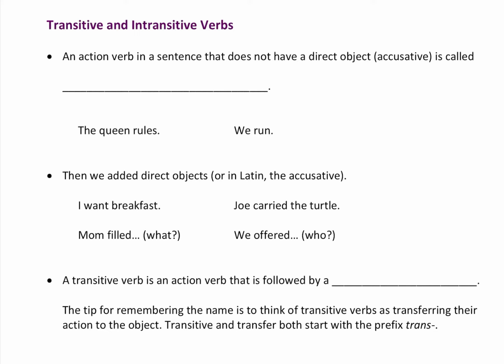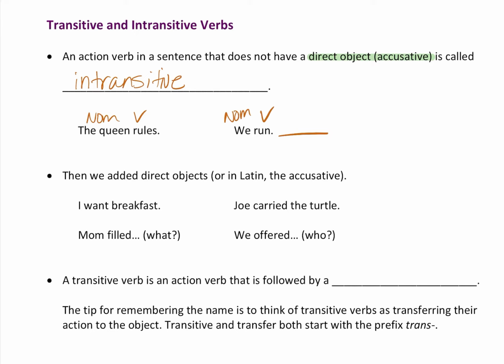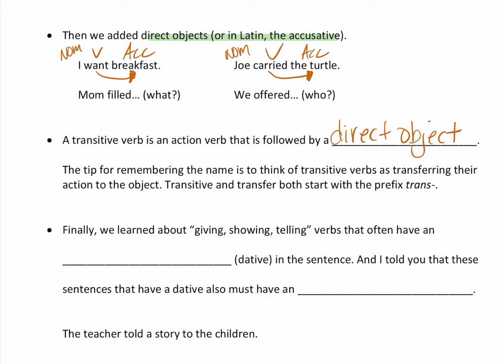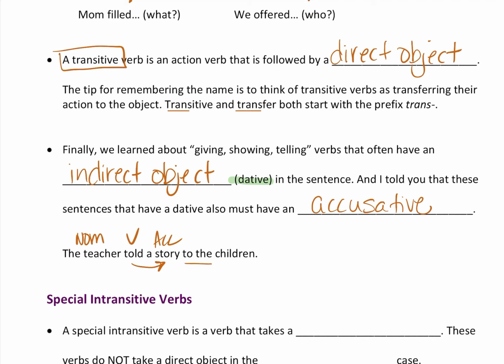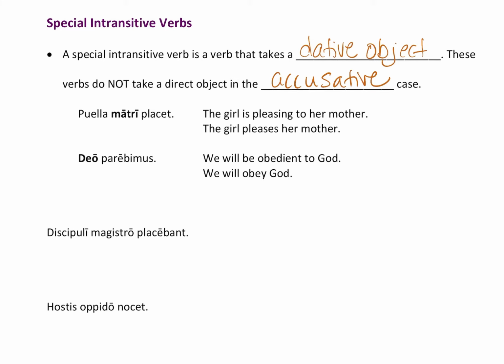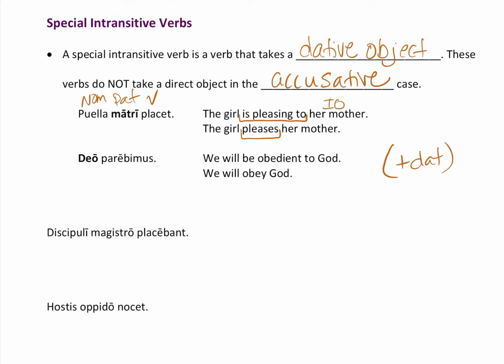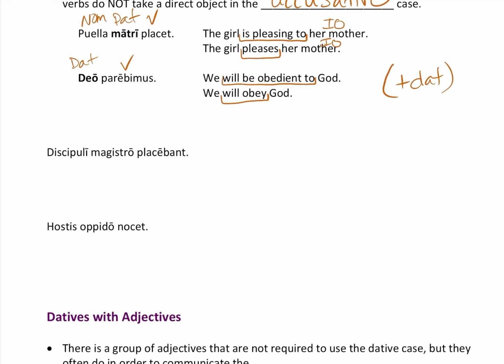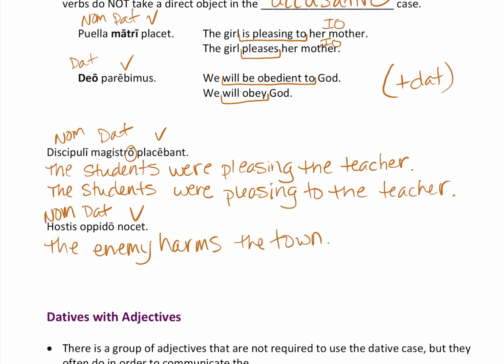Latin Alive Book 1, Chapter 11 - Transitive + Intransitive Verbs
This video covers a review of transitive and intransitive verbs, and special intransitive verbs that take a dative object.